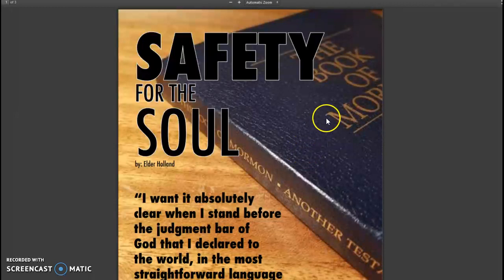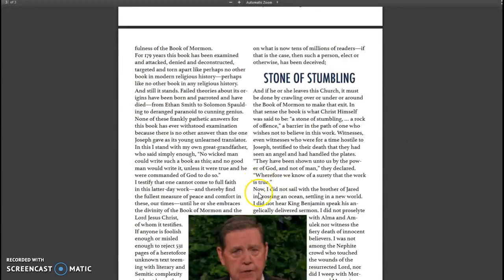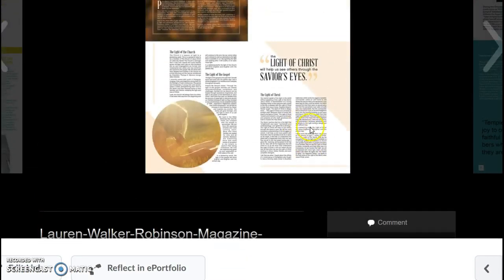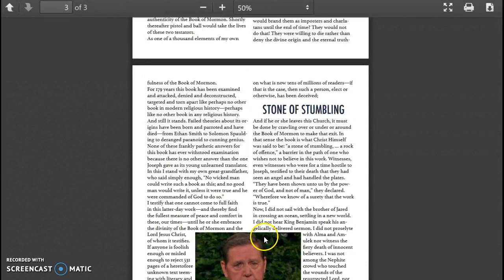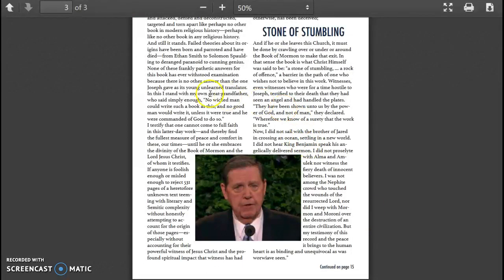COMM 130:14 Magazine Spread Cody